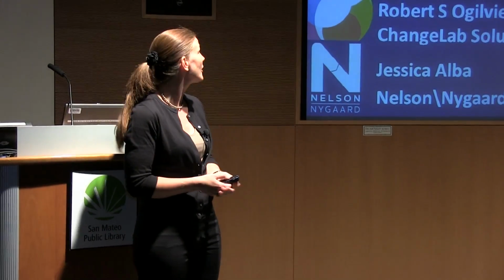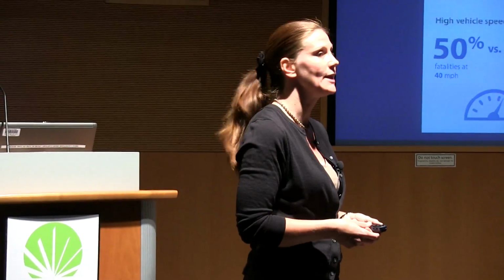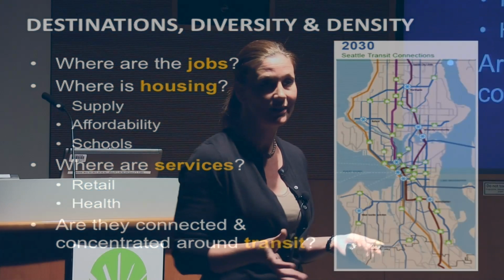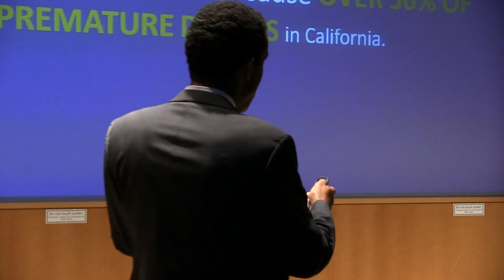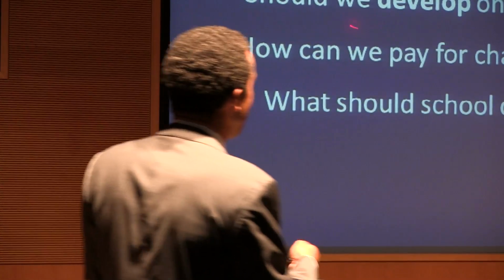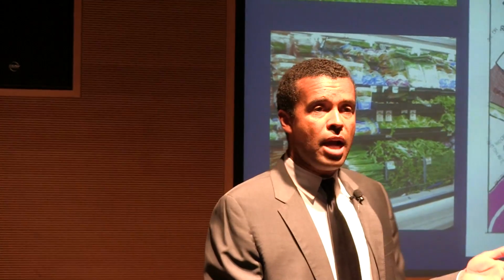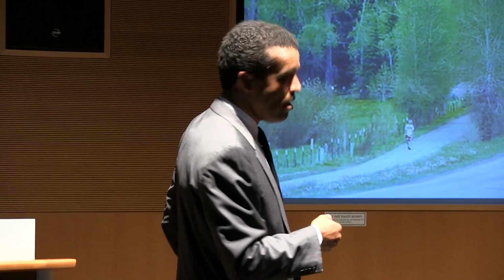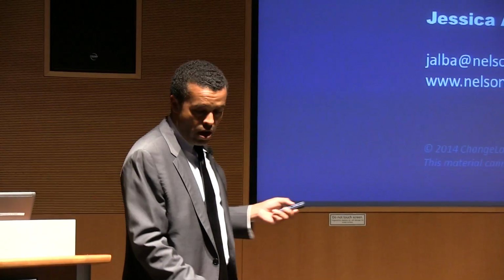May 2014 - Taste and Talk Speaker Series - A Solid Link Between Transportation and Health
Drastically increasing rates of health issues have been partially linked to urban sprawl, limited access to healthy foods and sedentary lifestyle. Integrating health and planning includes creating safe and convenient walk and bike facilities along with promotion of other forms of active transportation. Public health law & policy expert Robert Ogilvie and sustainable transportation expert Jessica Alba will discuss where things went south and how we are getting back on track.